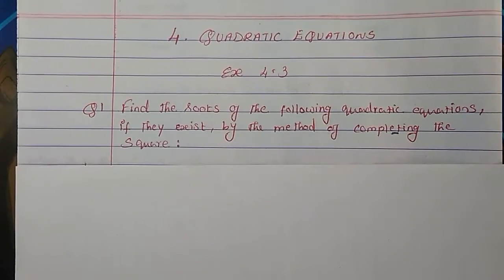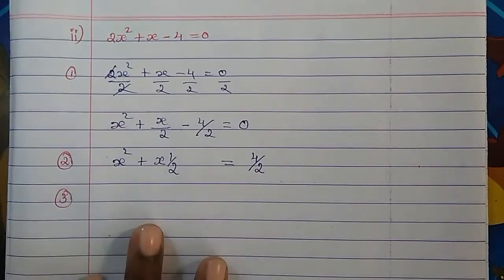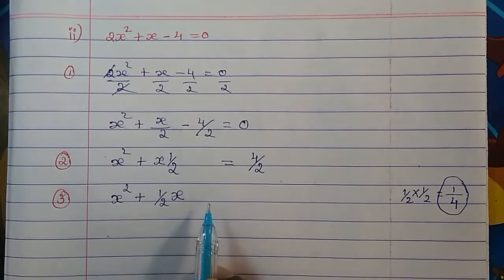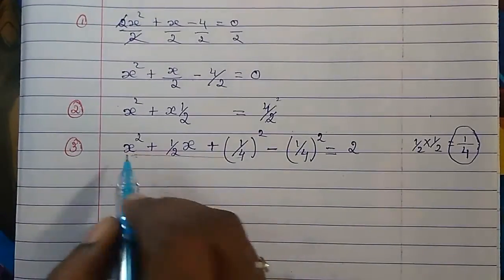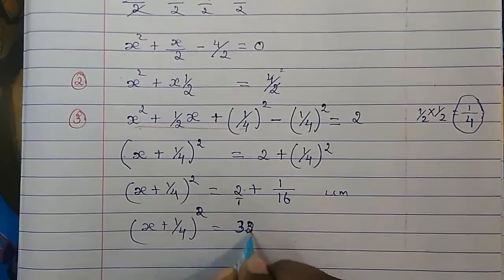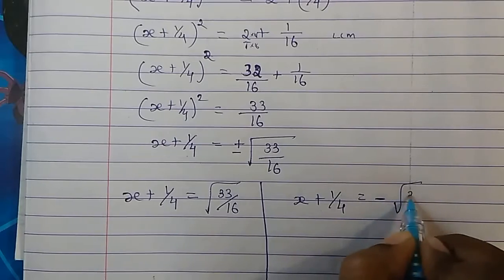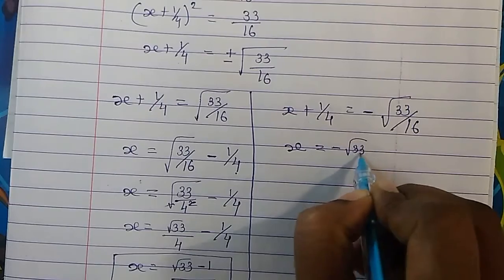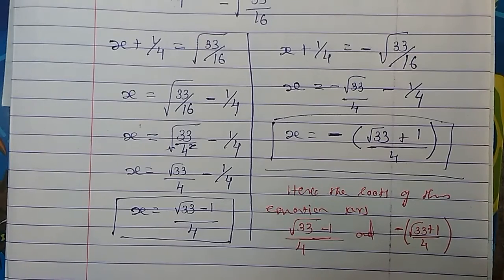16.10th Maths NCERT. 4. Quadratic Equations. Ex. 4.3, Q1 (ii)